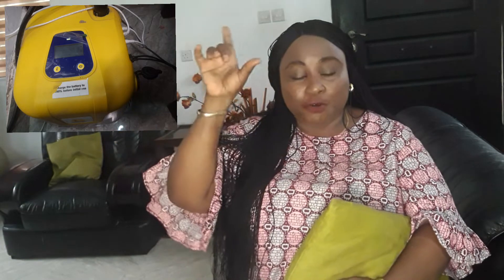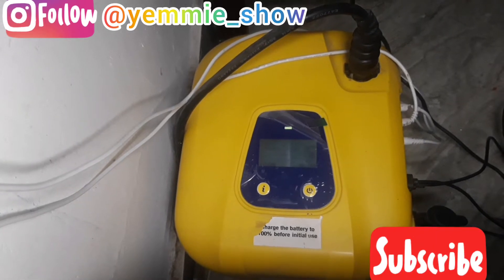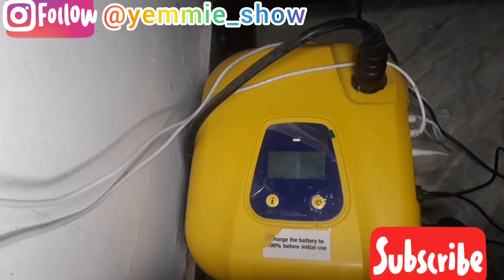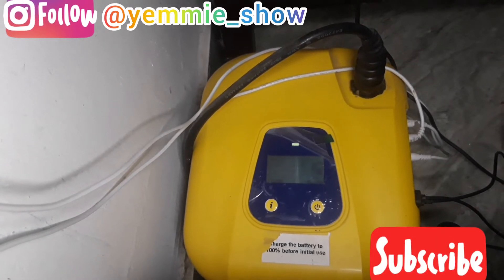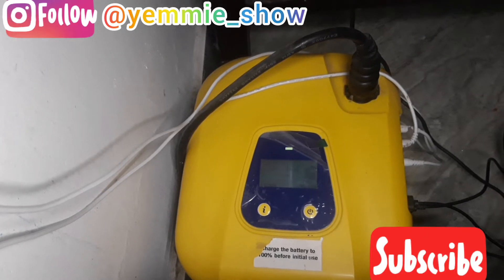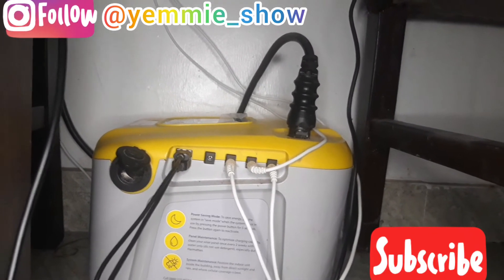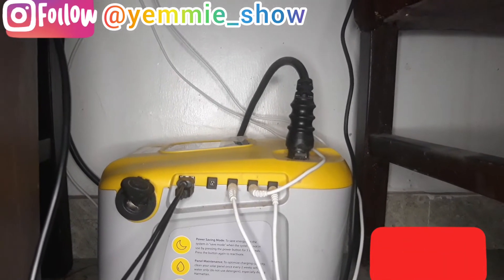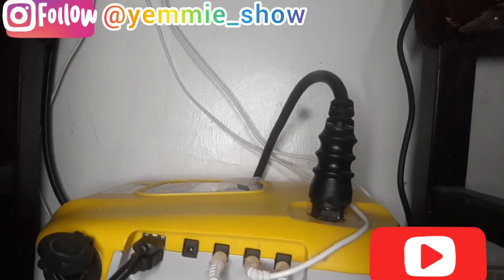Questions & Answers On Solar Power Generator For Home | Lumos Solar System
In this video ,Questions & Answers On Solar Power Generator For Home | Lumos Solar System,  I am answering question raised in my previous video on my Solar Generator in the video

ANY SOLUTION TO POWER GENERATION NIGERIA,Electricity Crisis In Nigeria,